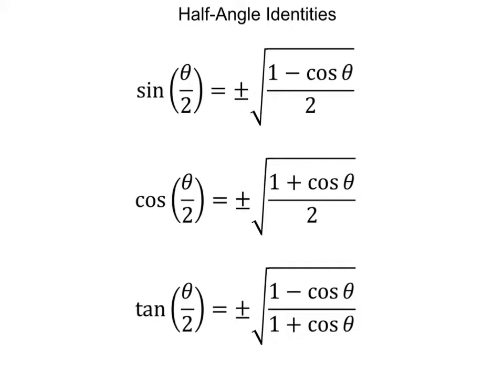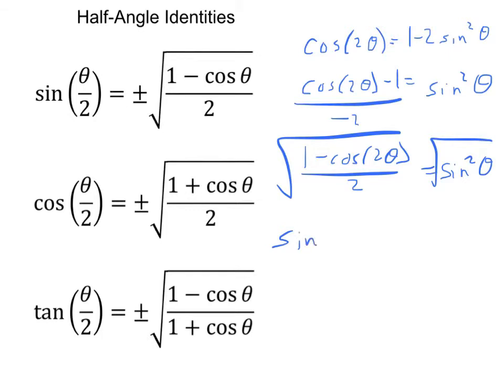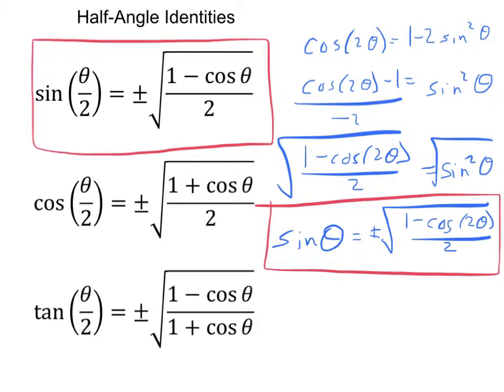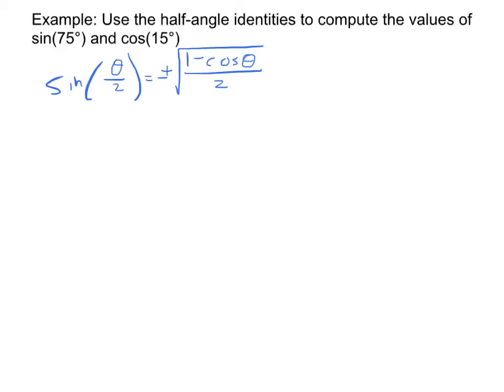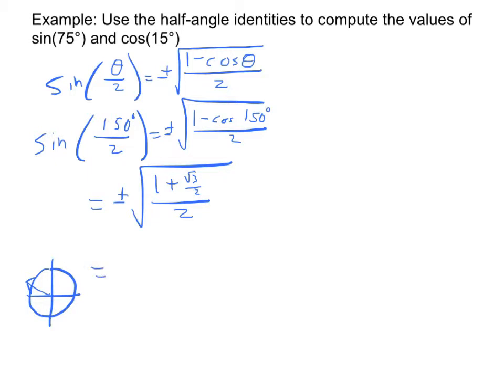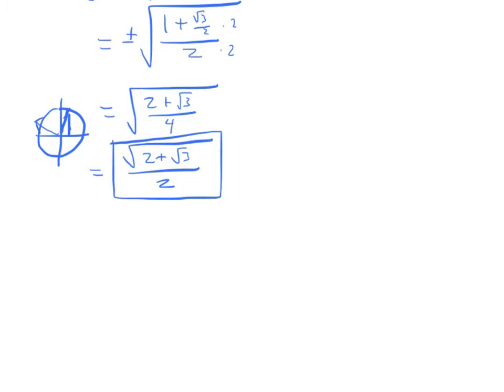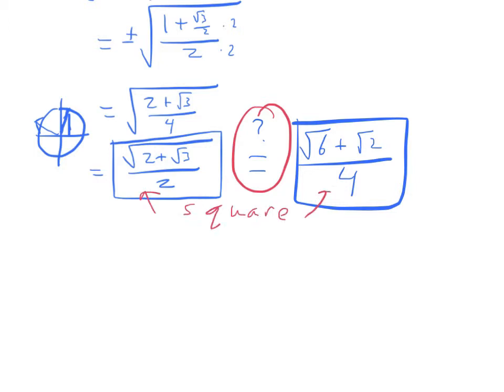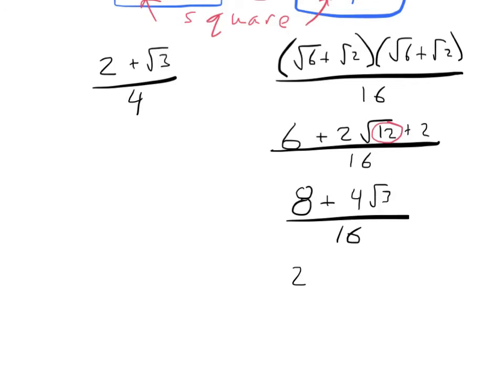Lesson Trig 12D Half Angle Identities